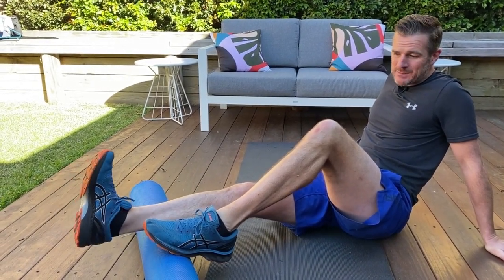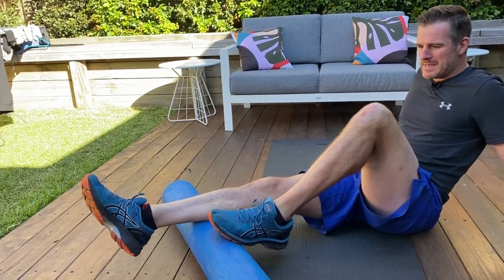Foam Roller Release Tips for your Calves | Tim Keeley | Physio REHAB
Here's a tip that you may not of thought of for releasing tightness in your calves. Use the roller as the therapist and push-rolling it VERY slowy down your calf - using the weight of your leg as the load is SO effective.

This method of roling will help you get to those trigger points nice and evenly. Spend more time on it rather than a quick few minutes. Let's face it, massages don't last 3 minutes, so try to spend some time on it. Less agressive, more time is the key.

You can also get medially, laterally, and work on the peroneals. Adding in a bit of ankle ROM also free's up the soft tissues to help with better ankle movement for those achilels injuries and ankle sprains.

Happy rolling!

🌐 Telehealth Online Video Physio Consults